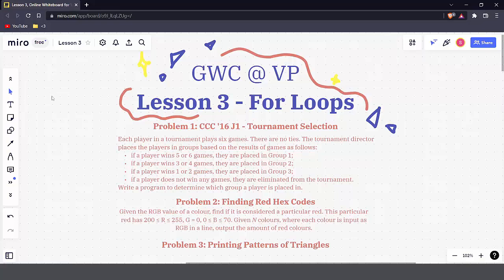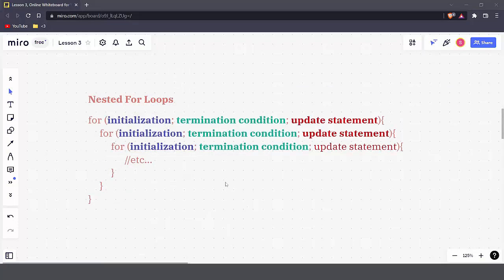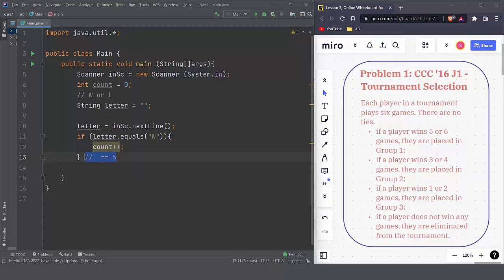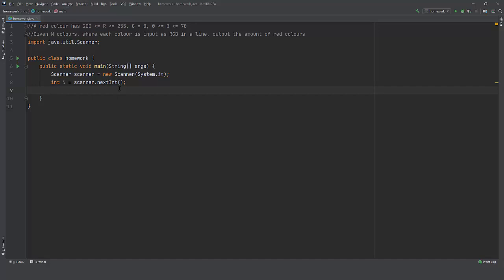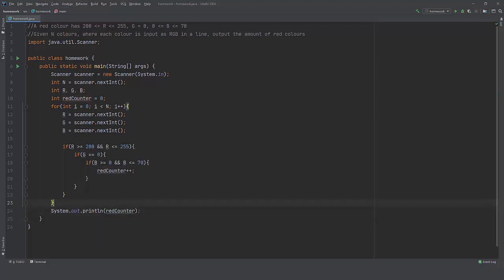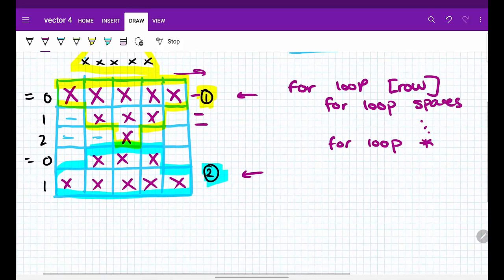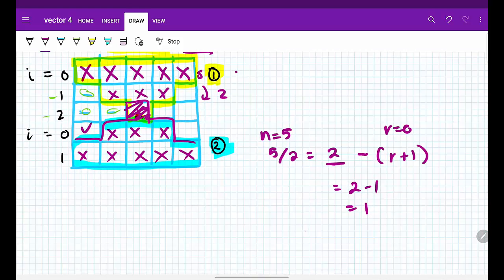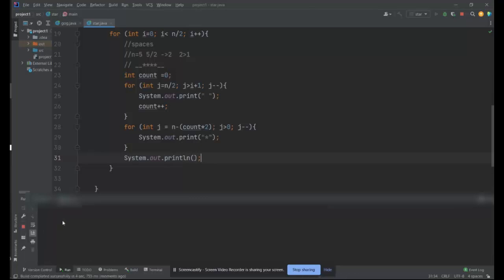Solving Java For Loop Questions - GWCVP Coding Tutorial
Problem 1: CCC '16 J1 - Tournament Selection
Each player in a tournament plays six games. There are no ties. The tournament director places the players in groups based on the results of games as follows:
- if a player wins 5 or 6 games, they are placed in Group 1;
- if a player wins 3 or 4 games, they are placed in Group 2;
- if a player wins 1 or 2 games, they are placed in Group 3;
- if a player does not win any games, they are eliminated from the tournament.
Write a program to determine which group a player is placed in.

Problem 2: Given the RGB value of a colour, find if it is considered red. This particular red has 200 ≤ R ≤ 255, G = 0, 0 ≤ B ≤ 70. Given N colours, where each colour is input as RGB in a line, output the amount of red colours.

0:00 - Intro
1:28 - For Loops
5:28 - Else/If Statements
8:11 - Problem 1
14:50 - Problem 2
25:07 - Problem 3
33:05 - Problem 3 Code

If you have any requests of subjects to cover or feedback to give us, feel free to put them in the comments!

Using:
Java version 7+
IntellijIDE